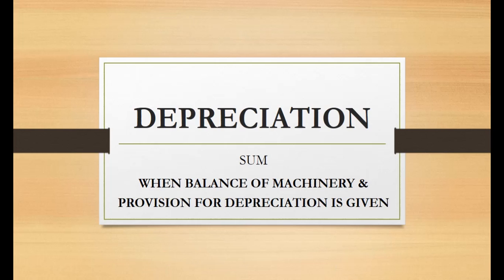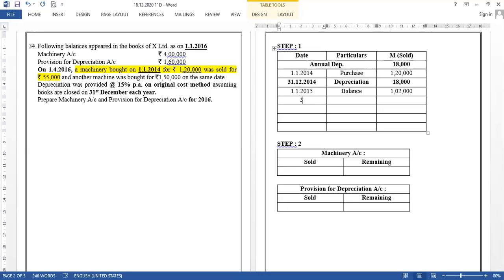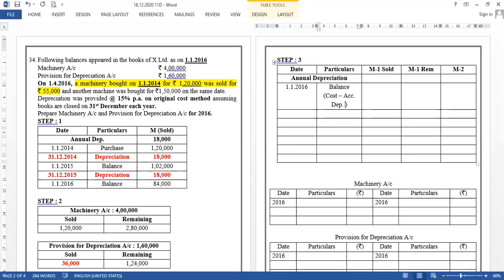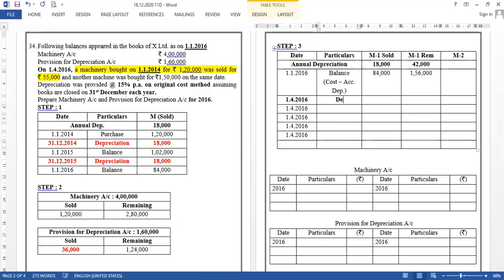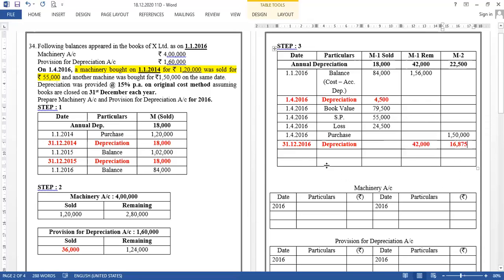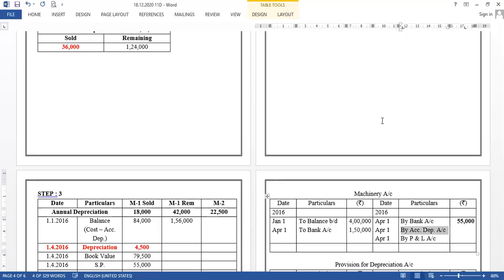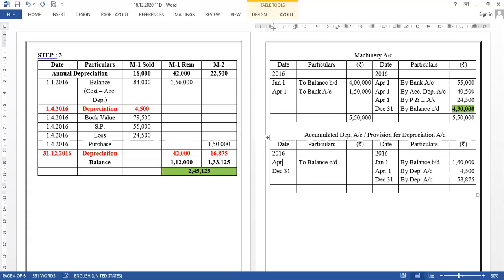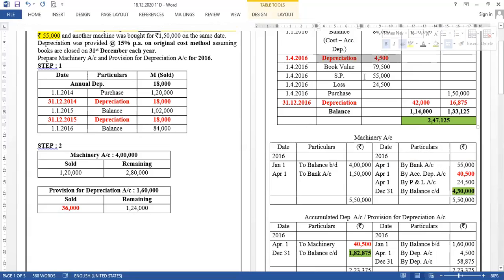DEPRECIATION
With the help of this video you will be able to learn he easiest way to solve the sum of Depreciation. Sum in which Balance of Machinery and Provision for Depreciation Account is given.